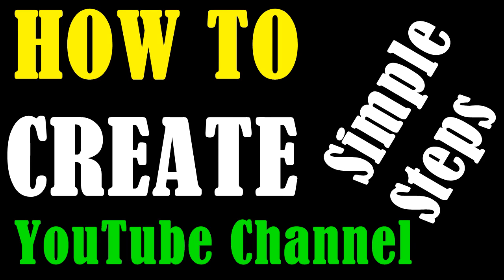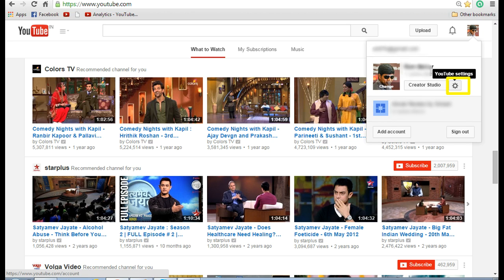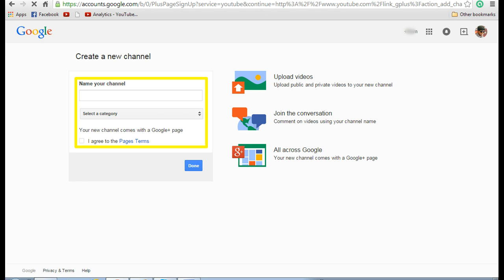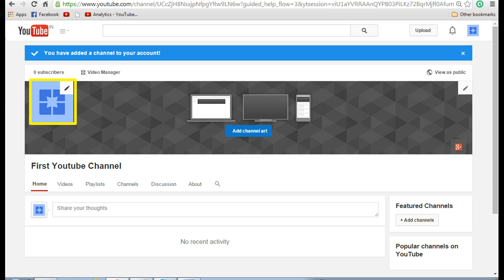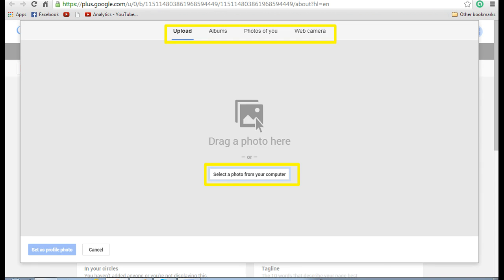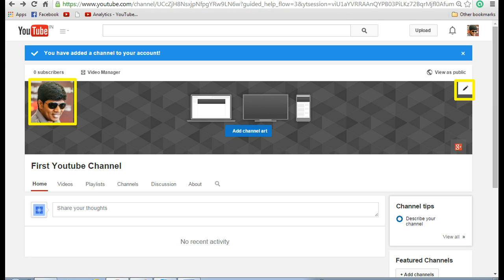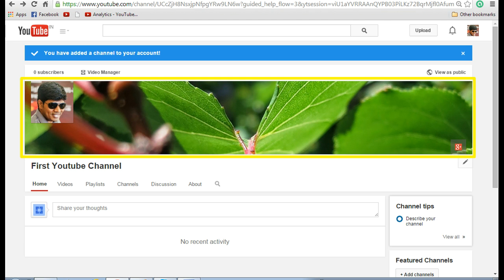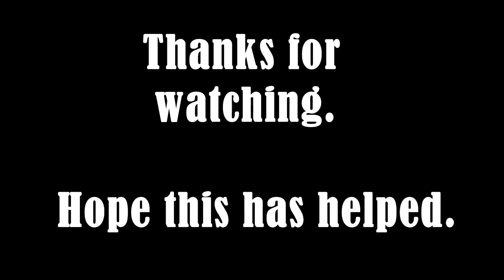Create a youtube channel with basic settings in 2 mins - 2015 by Sriram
Hi All,

In this video I will show you how to Create a YouTube channel and then set the channel profile image, set the channel art and adding information about your channel.